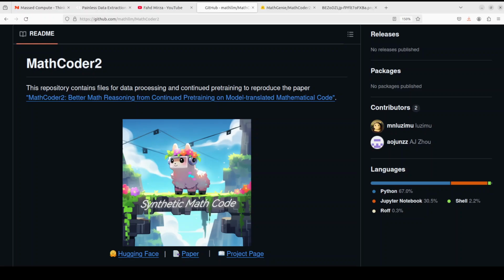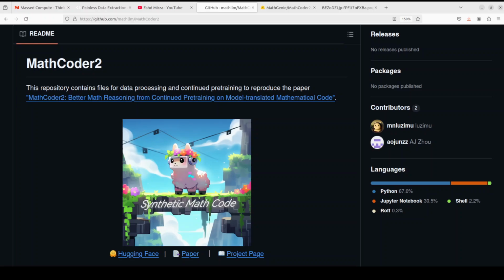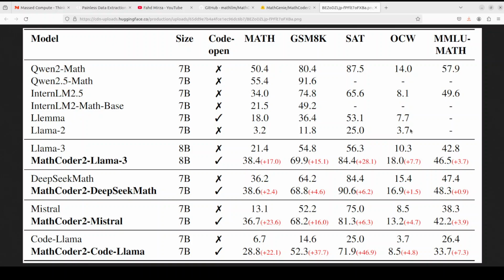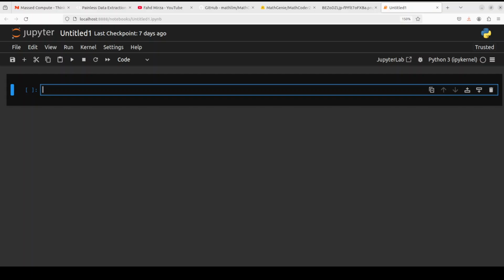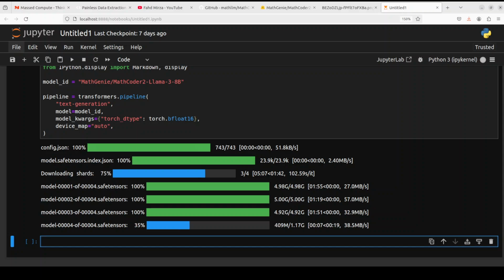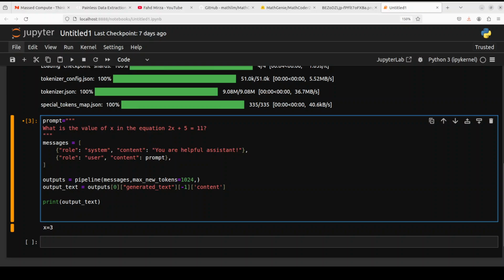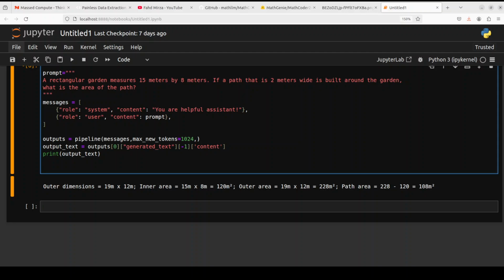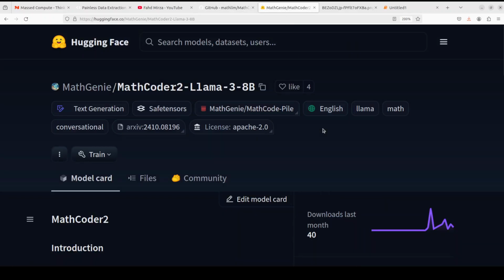MathCoder2 Llama-3 8B - AI Model for Pure Mathematics - Install Locally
This video shows how to locally install MathCoder2 Llama-3 8B. The MathCoder2 models are created by conducting continued pretraining on MathCode-Pile.